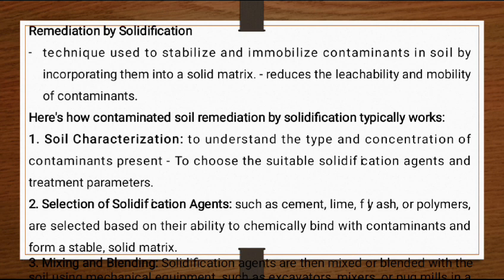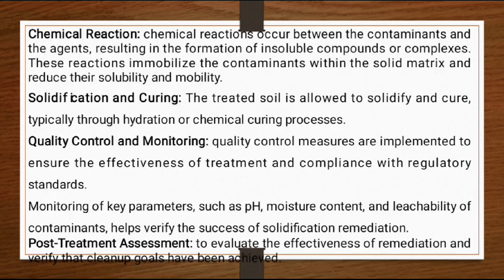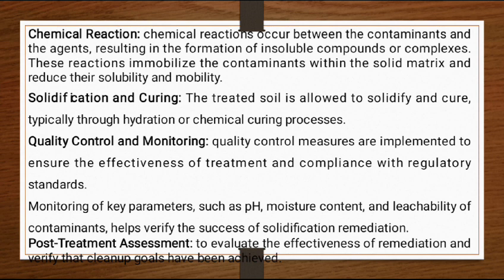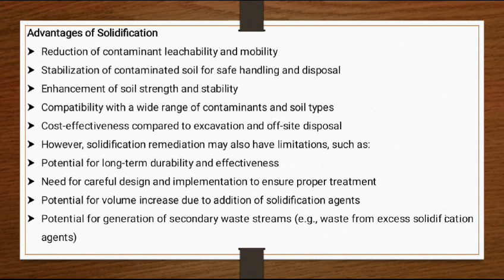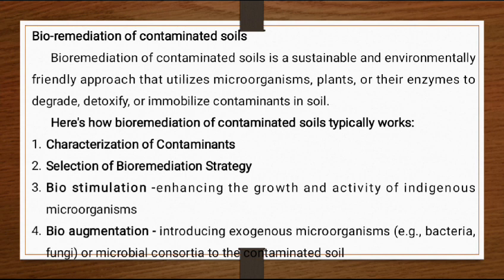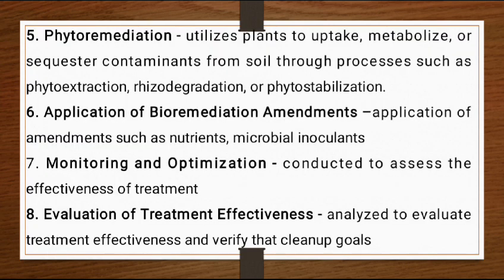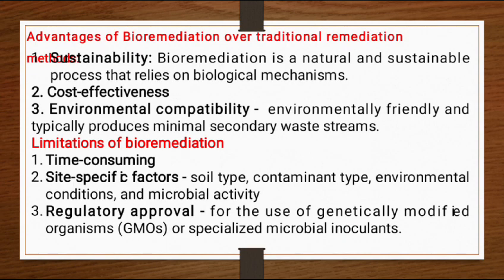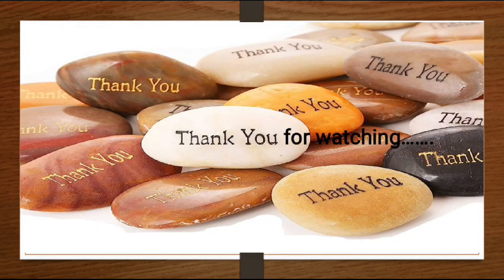5 2 Solidification & Bio remediation